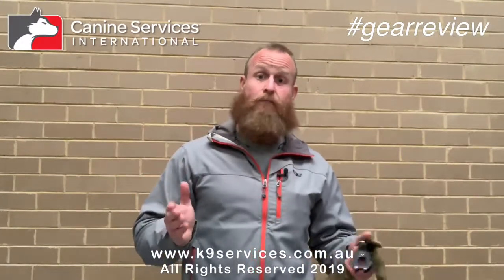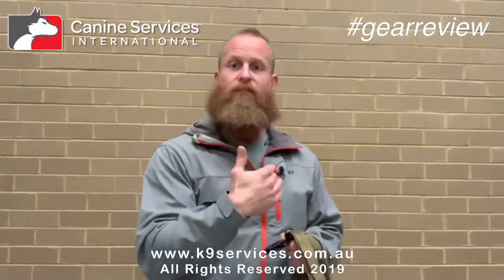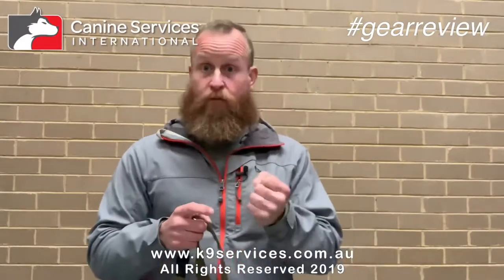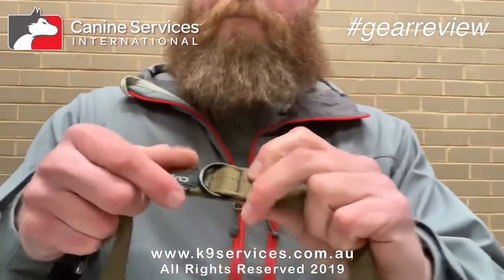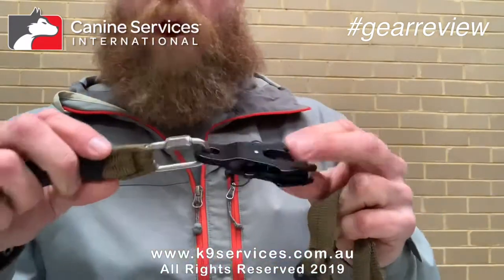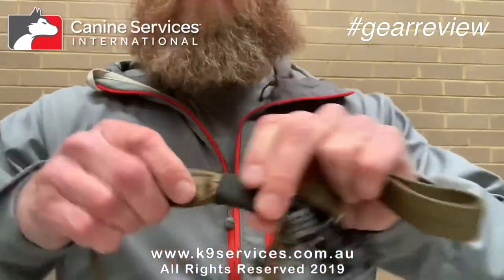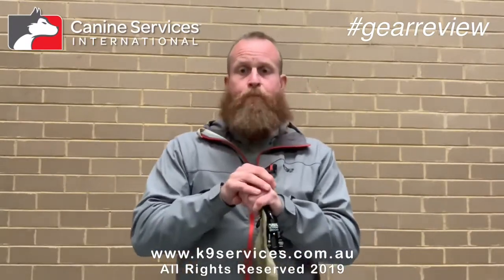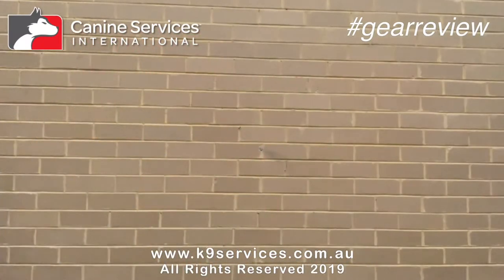Gear Review: CustomK9 Dog Leash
⚙️ GEAR REVIEW

🎞 This clip is a gearreview of my not-so-new favourite leash.

🐕 It’s the KUGA leash, as named after a Military Working Dog that was awarded the Dickin Medal for bravery after giving the Taliban hell in Afghanistan and saving the lives of his Aussie SASR  unit.

🇦🇺 Made by hand here in Australia by Custom K9, this leash has become my go-to piece of kit.

👀 Check our what I dig so much about this excellent piece of equipment.

🧱 If you like well built dog gear, you’ll surely be left with a feeling that you should add one to your own training bag.

🔊 Turn on the sound and settle in for a couple of minutes for more info.

💪 If you want your own leash then you can hit them up via DM...tell Arron we sent you.